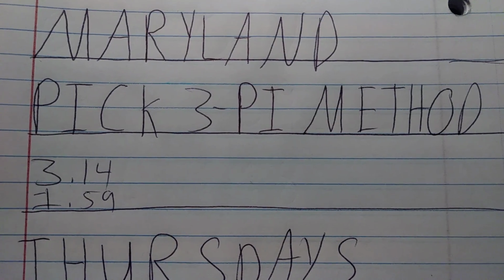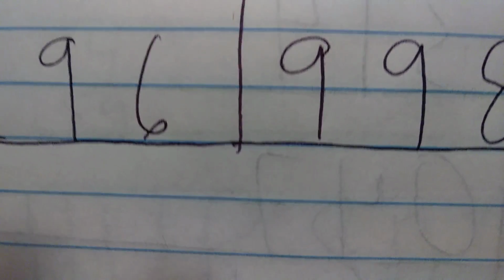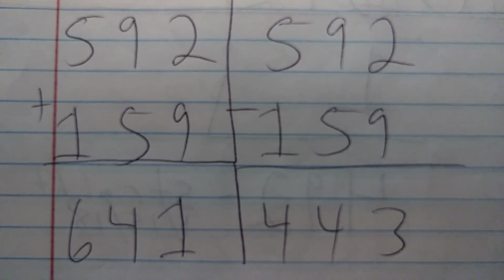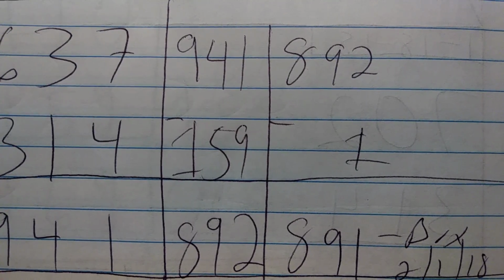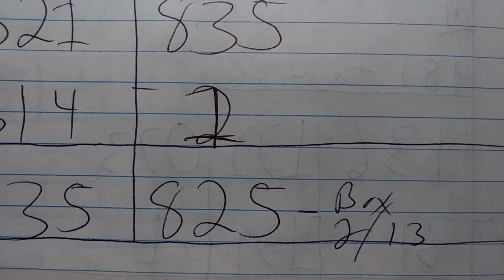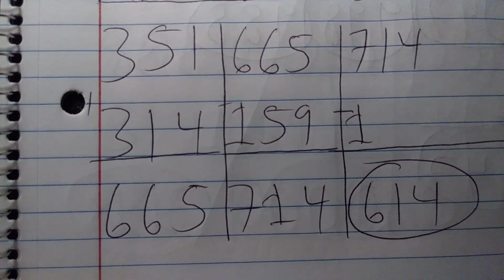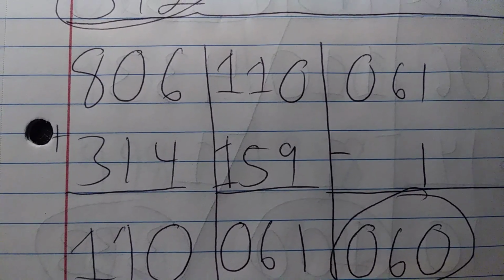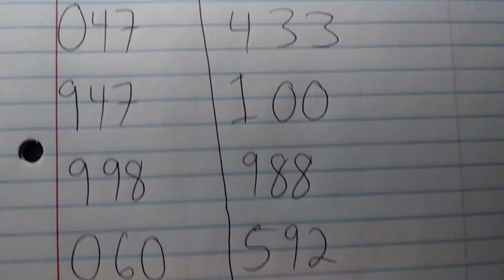Testing Pick 3 Pi Method variations-Maryland Example!!!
Testing Maryland Pick 3